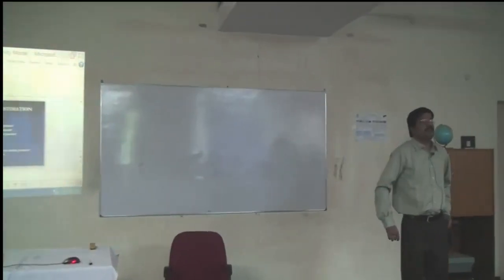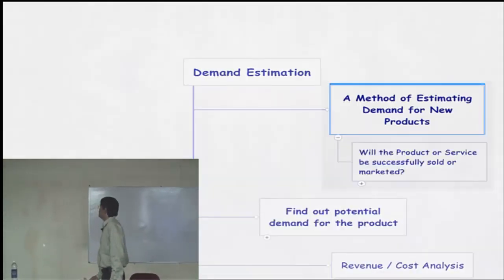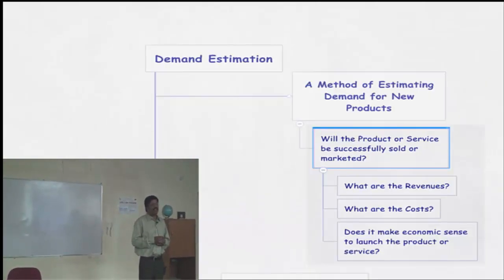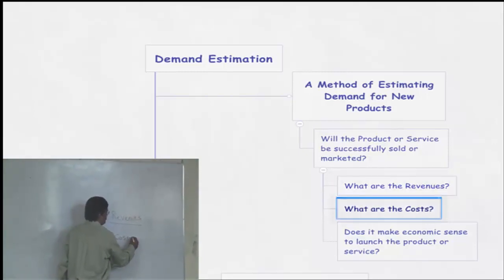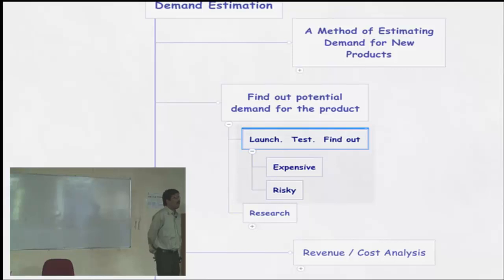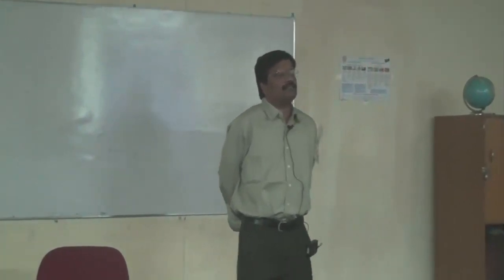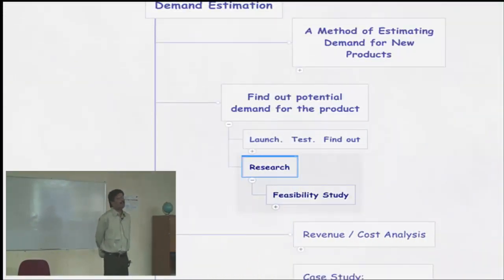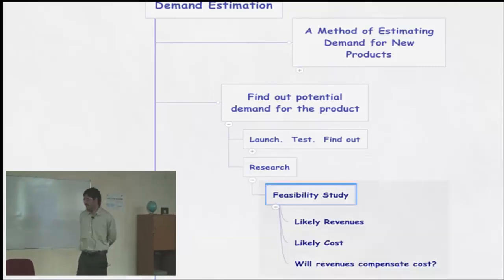CUTM Prof - D.N Rao, DemandEstimation Extract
DemandEstimation Extract